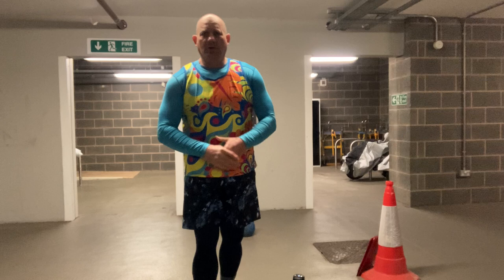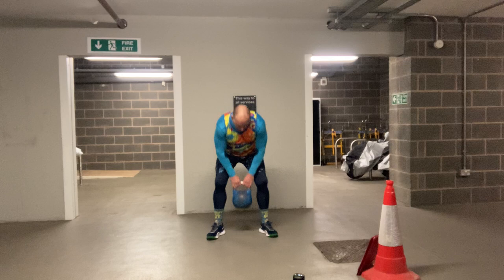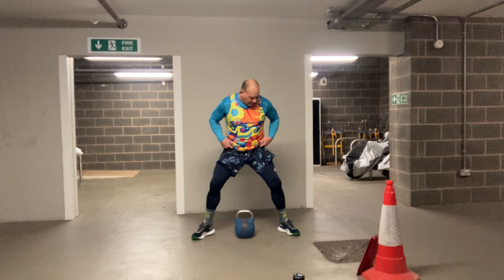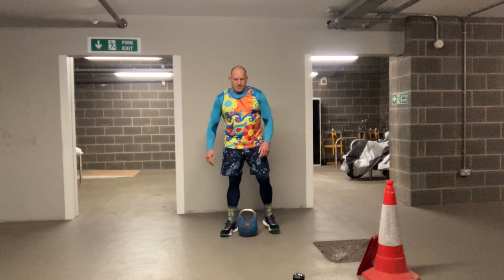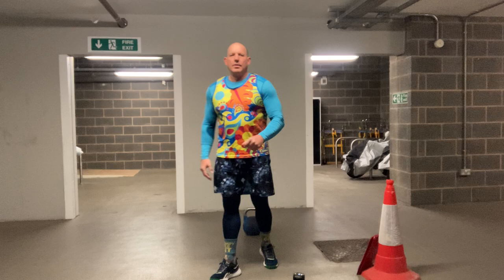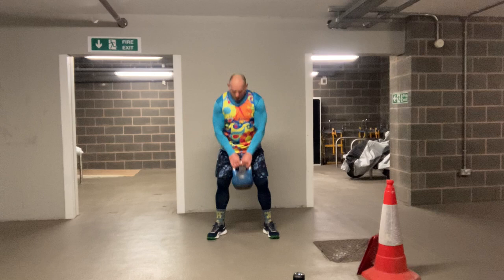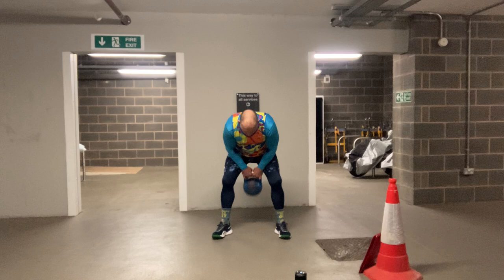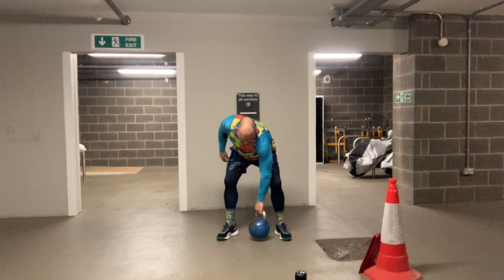26 March 2024